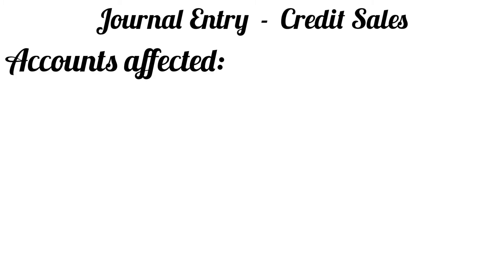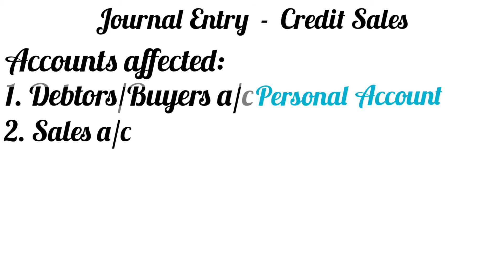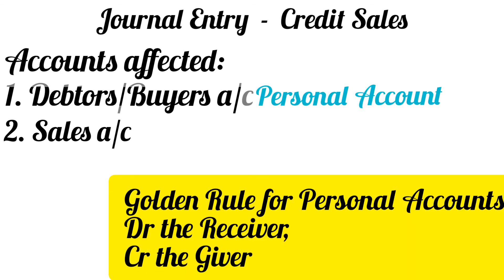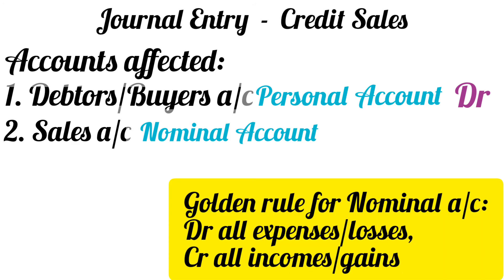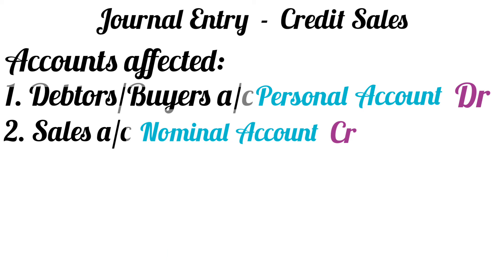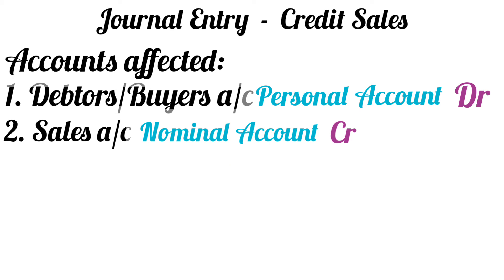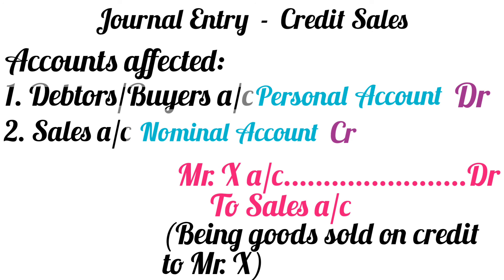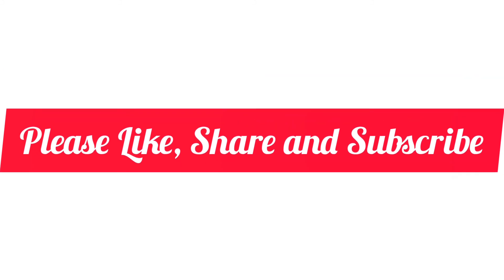Journal Entry for Credit Sales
Credit Sales Journal Entry with example | Class 11 | Book-Keeping and Accountancy | Accounts | Accounting